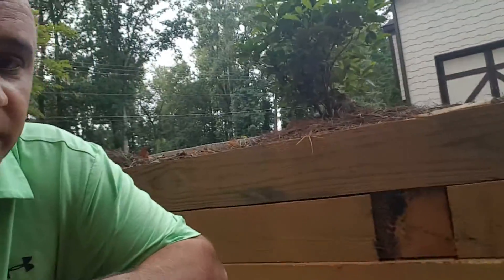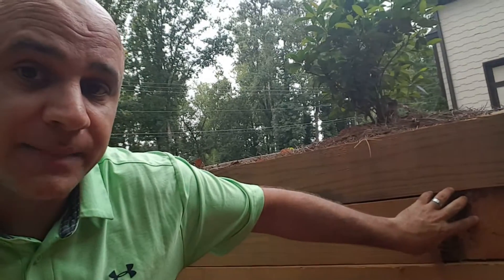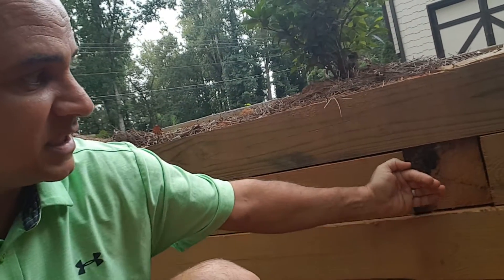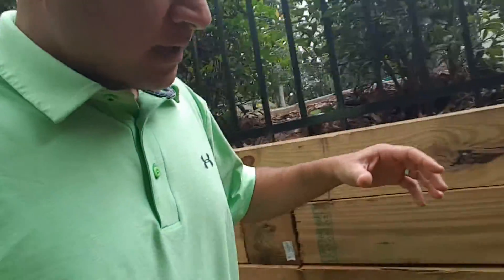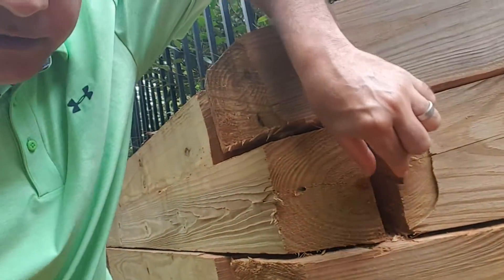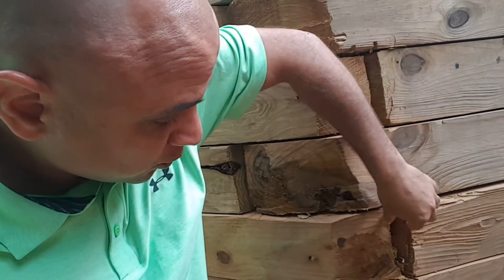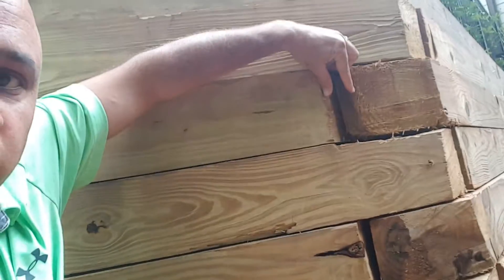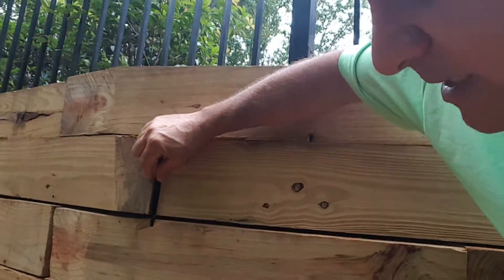Drainage and Erosion Control Project in Atlanta (Part 1) 🌧 Using 4 inch PVC Drainage Pipes!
Join Phil Sarros as he goes through a project in Atlanta where rain and erosion have caused stormwater problems throughout the property.
➡️ The relatively new house had a timber retaining wall that was not built properly, so it caused improper compaction in the concrete.

The property also has a flo-well drainage system that is not functioning, contributing to the problem.
➡️ Phil explains how he and his team made changes to the project and shows what he has currently done.
Join Phil as he describes how he fixed the drainage and controlled the erosion in this property!

Welcome to the Official Sarros Landscaping YouTube Channel - We’ve been designing dreams and building memories for over 20 years! 🏡

My name is Phil Sarros and I’m the owner of Sarros Landscaping in Cumming, GA.
➡️ On this YouTube channel we’ll show you all the various projects me and my teamwork on as well as advice, guidance, training, and technical detail on a variety of construction-related projects! 🛠

Our videos focus on retaining walls, artificial turf, putting greens, outdoor drainage, outdoor landscape lighting, and backyard landscape renovation projects.
➡️ We also offer advice and guidance on constructing projects and share tips on how you can improve the landscaping in your home and yard.

📍 If you live in the Atlanta North Metro area and are looking for a landscape company for your next project, then please fill out our design request form

✅ Join the Steel Toe University NOW!

There has never been a better time to own your business. In this day and age, it feels like there are more tasks than time to complete them.
➡️ You can't afford NOT to be leveraging business knowledge to outshine your competition.

It isn't as simple as doing a good job. At Steel Toe University, we are tired of seeing good businesses fail because of mistakes that can be easily avoided with guidance.

Here you will learn:
☑️ How to bid so you know you're profiting on every job
☑️ How to find (and keep) the best employees so your business grows beyond you.
☑️ How to create a business that grows toward your goals
☑️ What are you waiting for? We've got a lot to cover and limited space for this training.